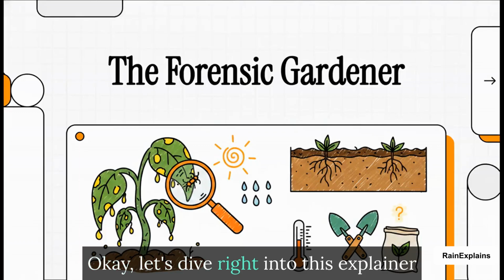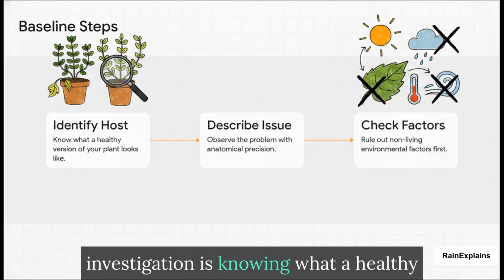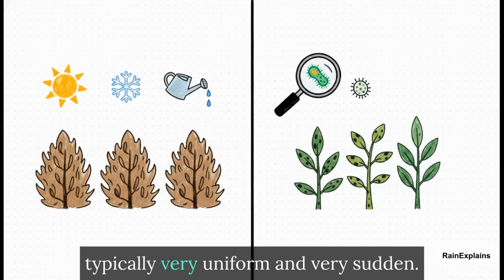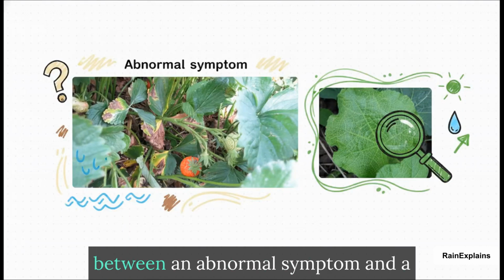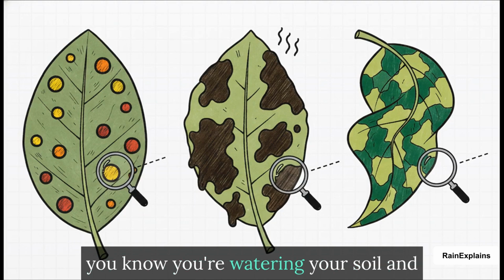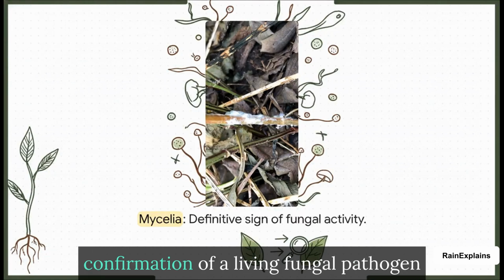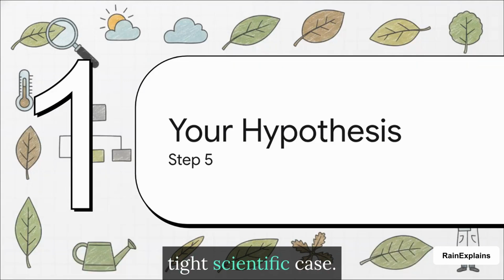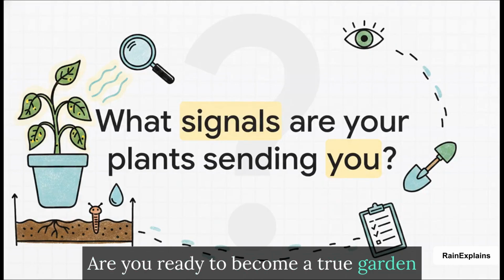The Forensic Gardener (Cultural & Physical)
Accurate plant diagnosis begins with observation and a systematic process rather than guesswork. Gardeners should first identify what healthy growth looks like, then evaluate environmental conditions such as watering, drainage, weather, and soil before assuming pests or diseases are responsible. Abiotic problems usually appear suddenly and uniformly, while biotic issues spread over time and often leave identifiable evidence. Understanding the normal characteristics of a plant helps prevent harmless traits from being mistaken for disease.

Plants communicate stress through symptoms such as chlorosis, wilting, galls, leaf spots, and distorted growth, but symptoms alone do not reveal the cause. True diagnosis comes from combining these clues with signs like fungal mycelium, insects, eggs, webbing, or frass. By examining the growing environment, distinguishing symptoms from signs, and developing evidence-based hypotheses, gardeners can identify the real problem, avoid unnecessary treatments, and improve long-term plant health.